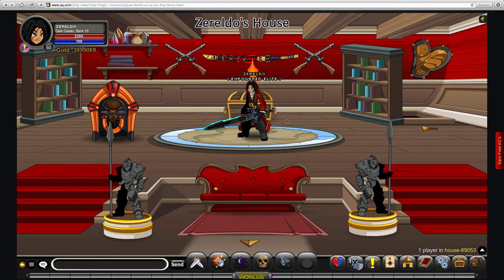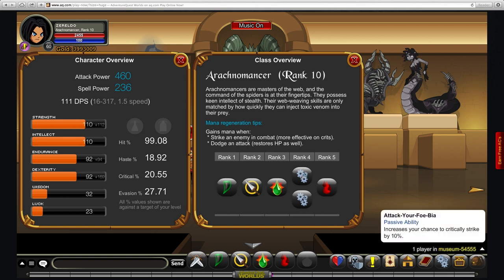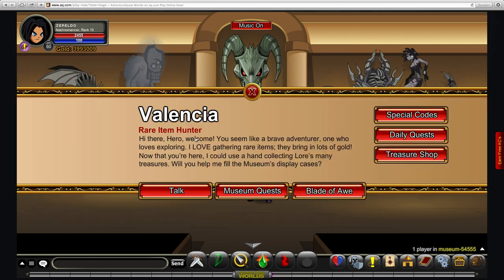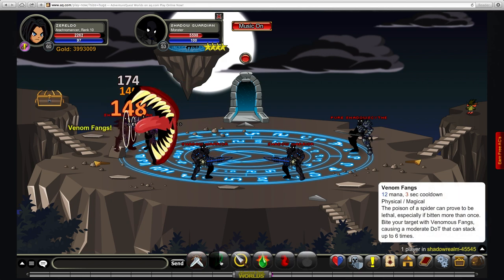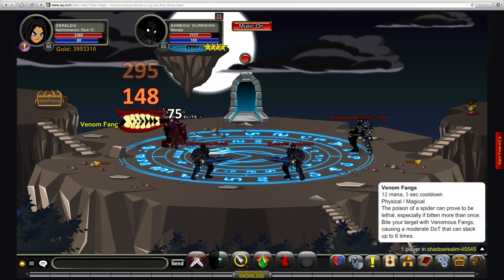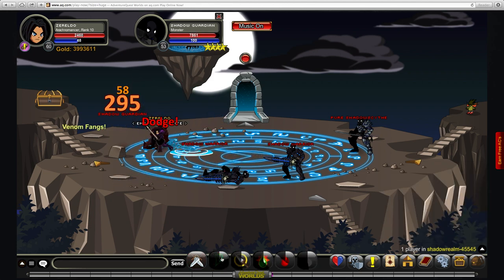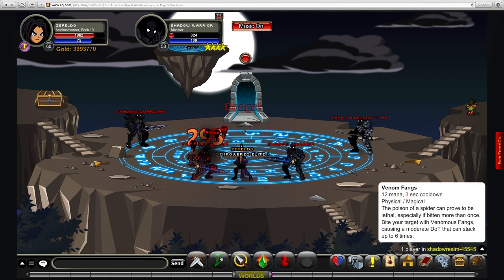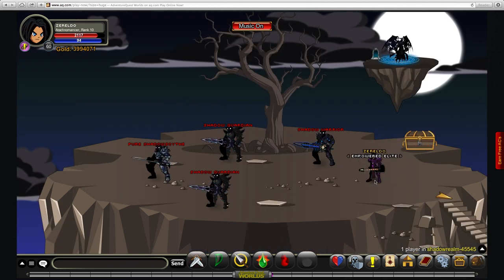AQW Arachnomancer Class Guide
Here is the new Arachnomancer class. It fits the spider theme well and is great in support in the right circumstances.

Also take a look at some of my fan fiction here Destinys' companion m=21229145&mpage=1&key=&#21229145